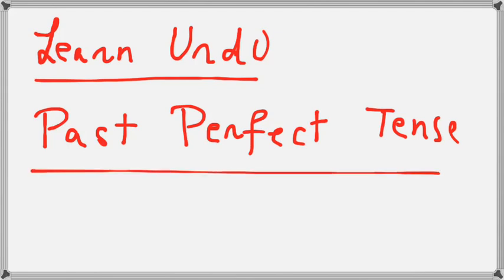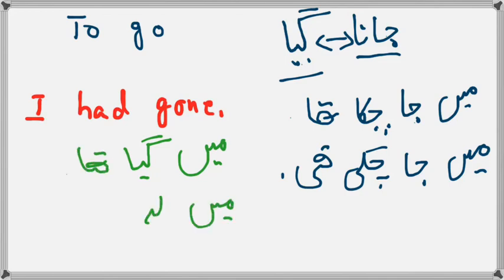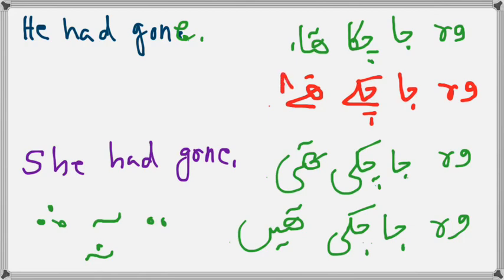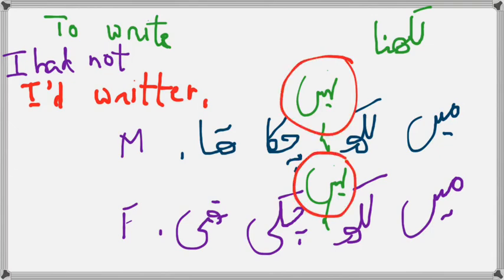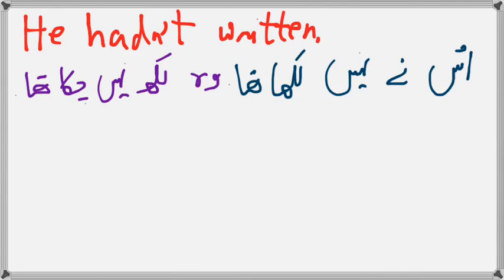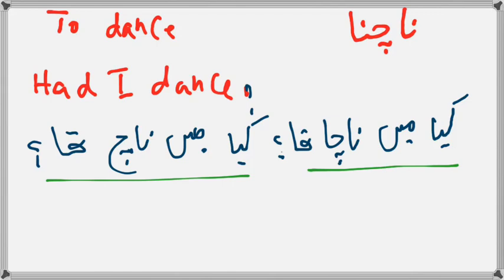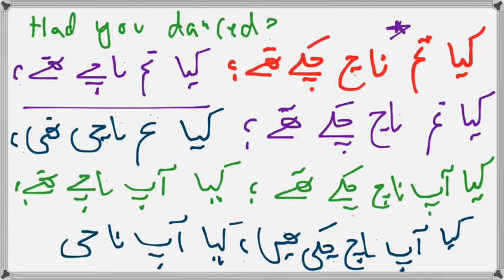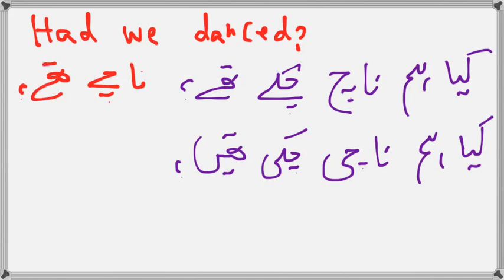Past Perfect Tense in Urdu | Urdu Grammar in English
Learn about Past Perfect Tense in Urdu in this Urdu grammar in English lesson. English Urdu speaking and grammar course focuses on teaching Urdu grammar, writing and speaking to the beginners.
We use Past perfect tense in Urdu to talk about the things or actions which were completed when another action appeared in past. Past perfect tense in Urdu is usually ended with Chuka tha, chuki thi, chukar thay.

You can watch the other lessons of Urdu grammar in English by clicking on the following Youtube videos' links:

Thank you for learning the lesson 6 of Urdu grammar in English course bu Ifactner.